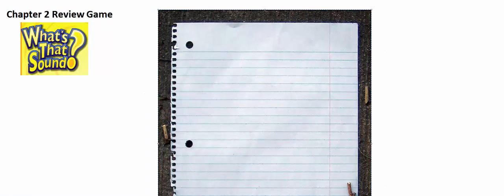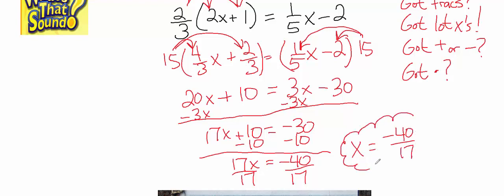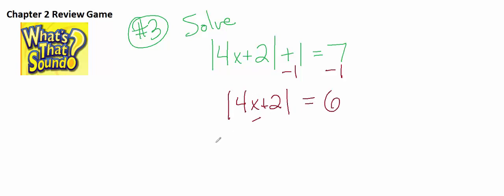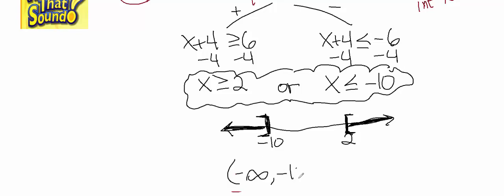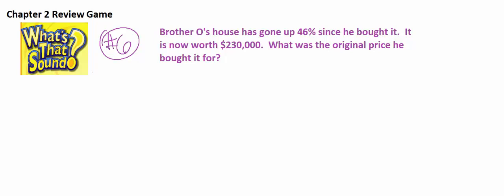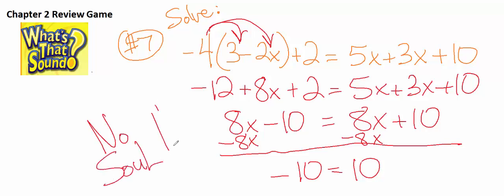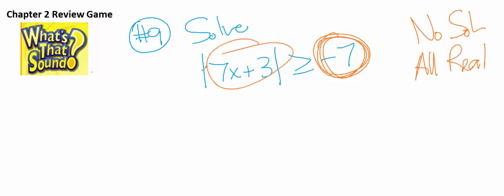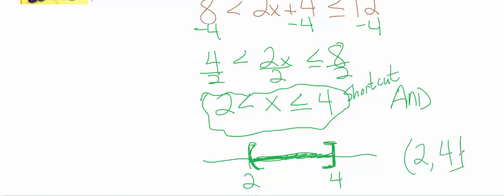Ch2 Review: What's That Sound!